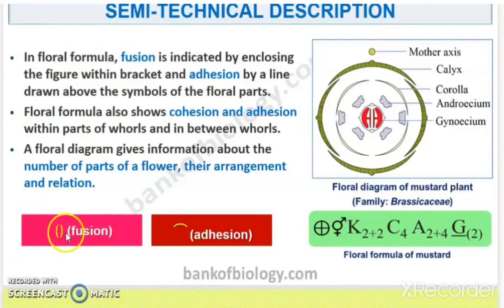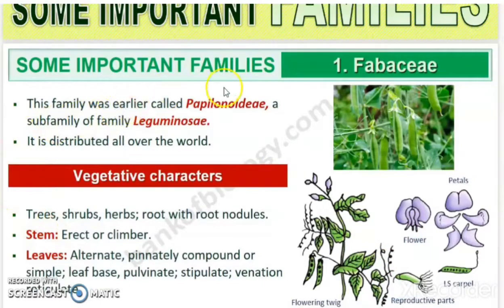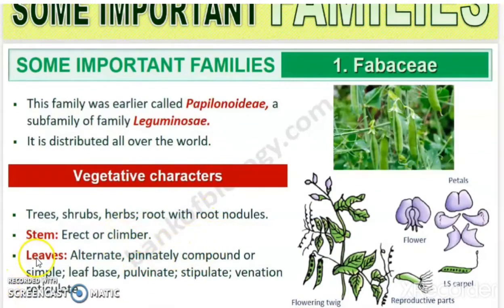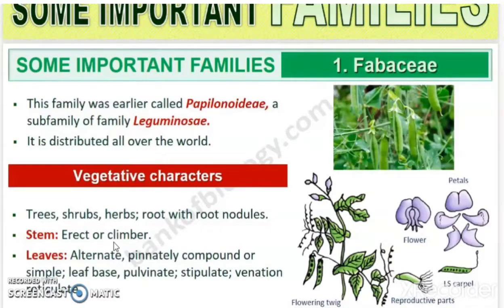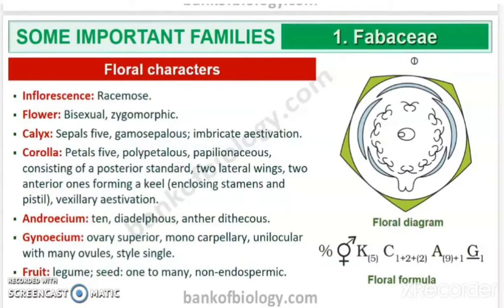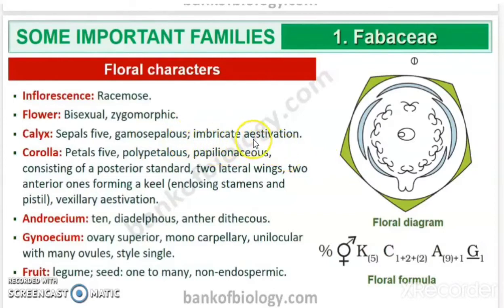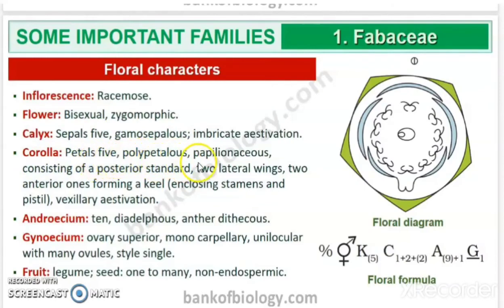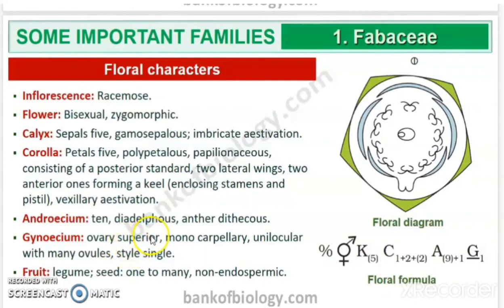29th Jun 11th 2